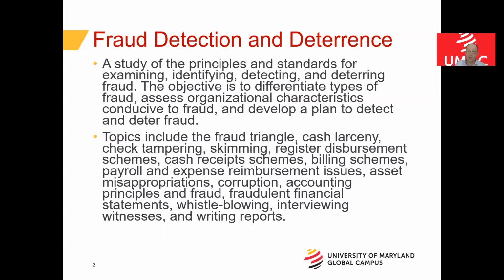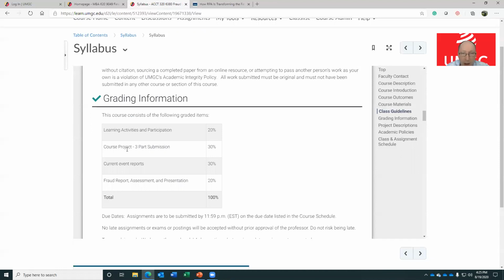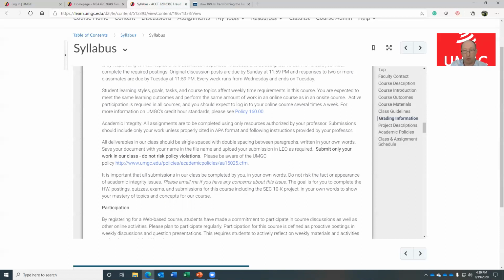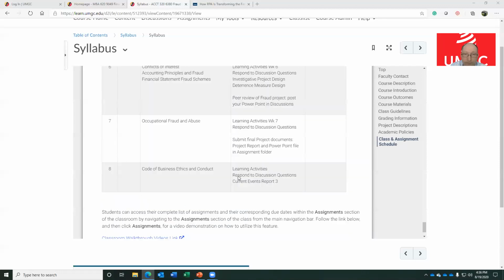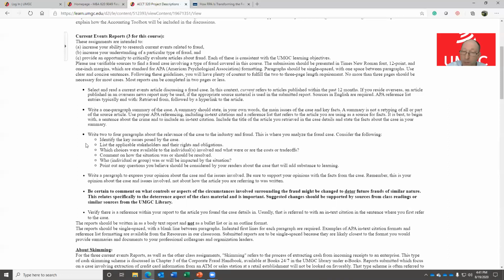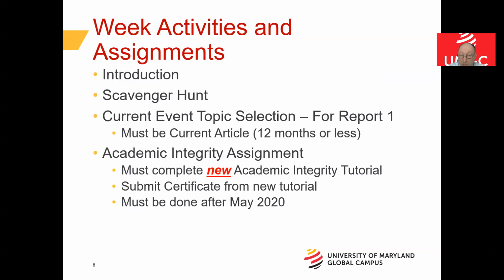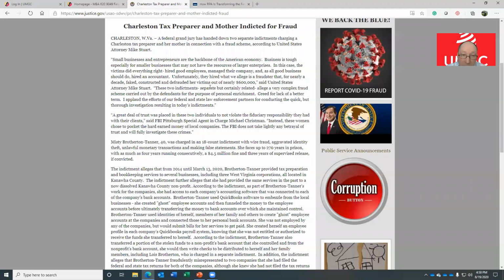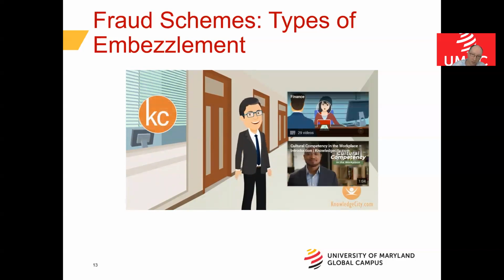Fraud Detection and Deterrence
UMGC ACCT 320 Fraud Detection and Deterrence.